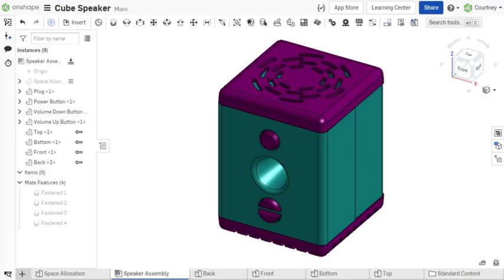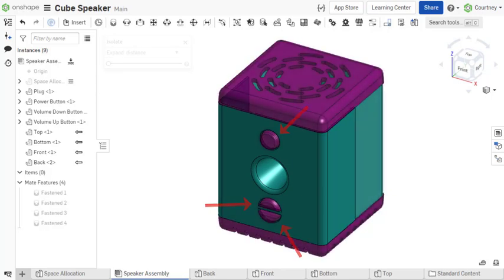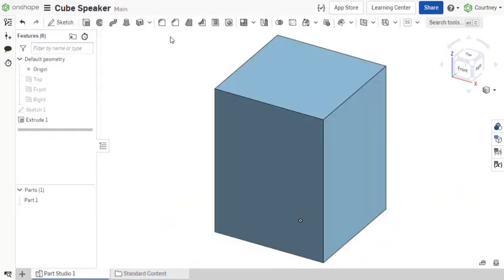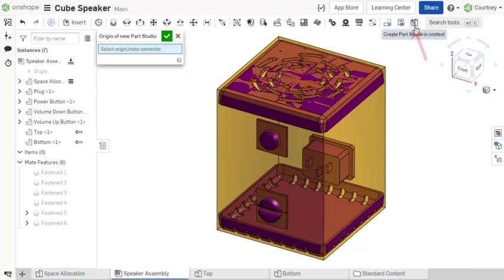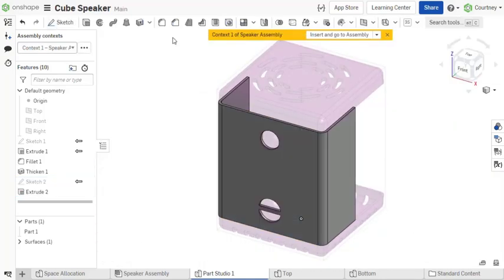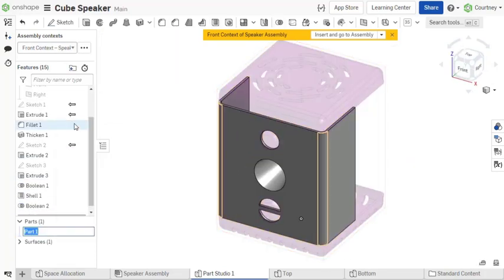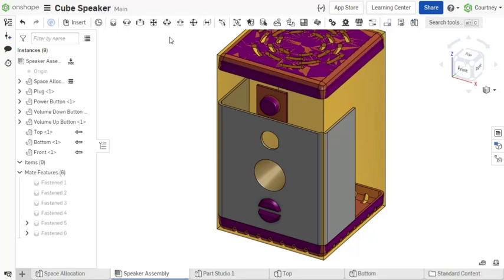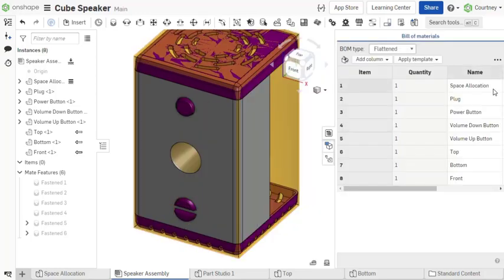In-Context Design with Master Model Workflow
This is a useful workflow when you need to model around predetermined locations of other components in an assembly.
You can use a sketch or space allocation part for this workflow.